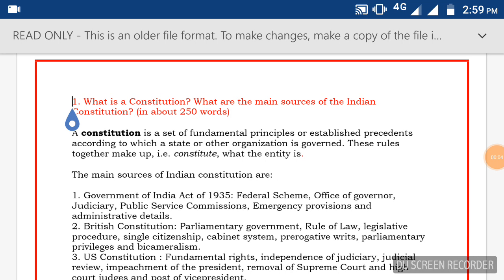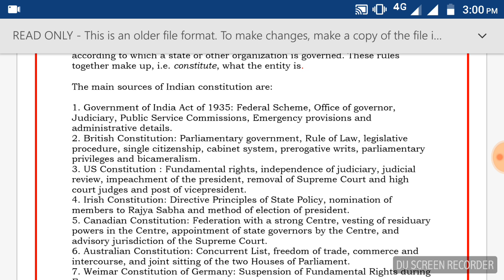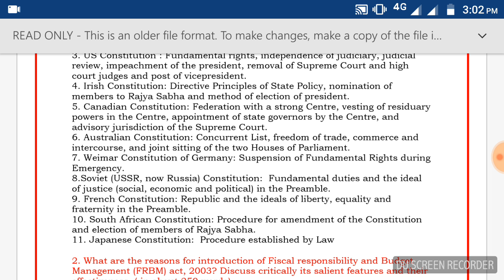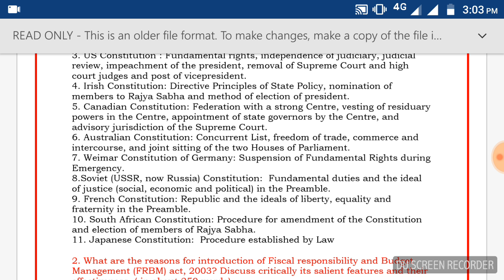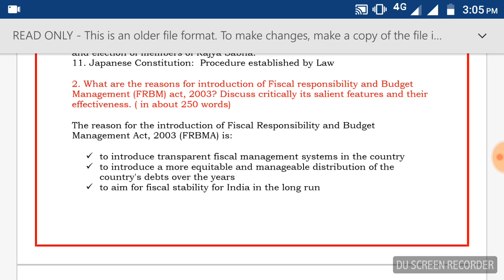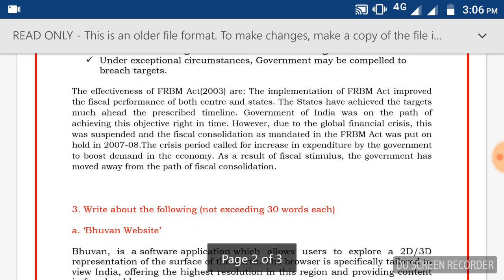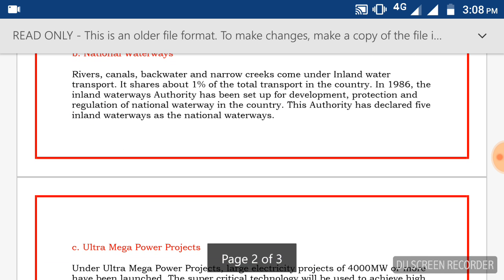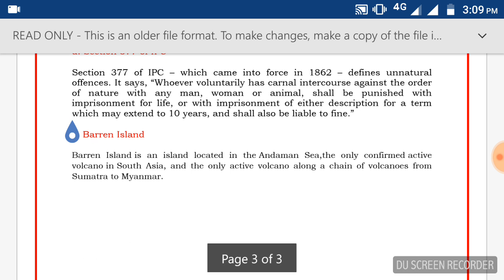9.Solution GS Mains Answer Writing 09/02/2018